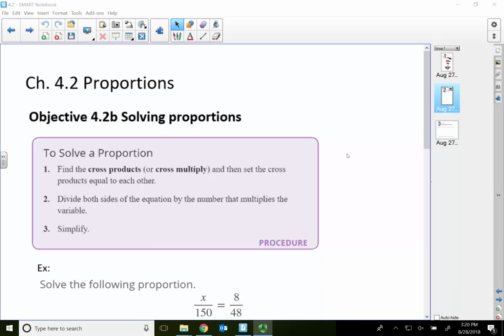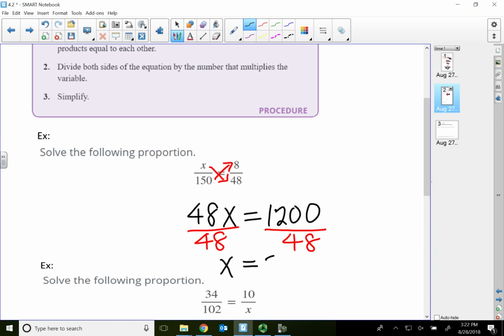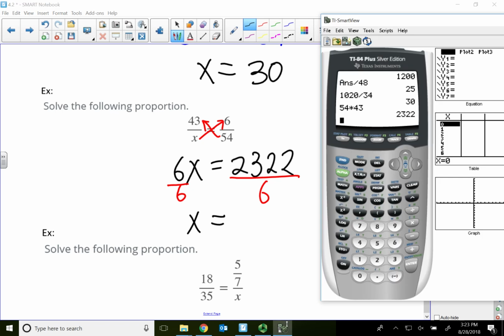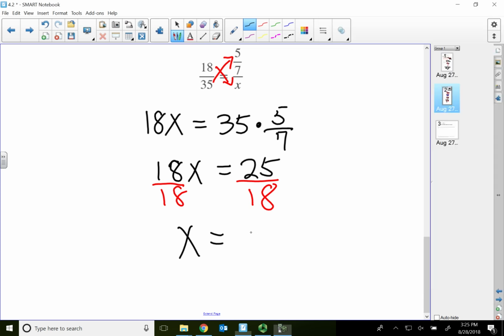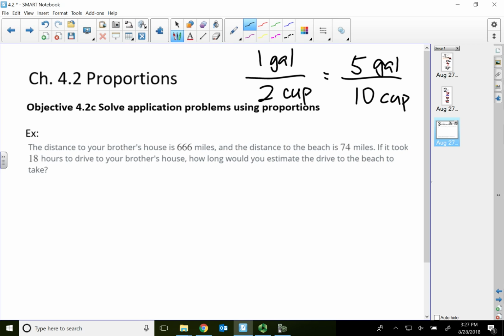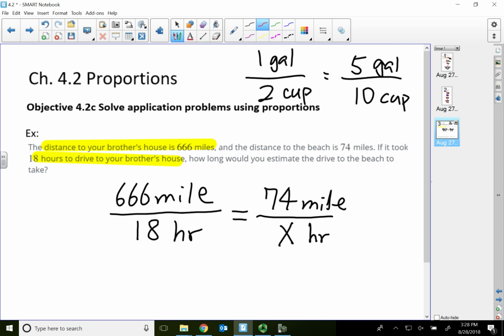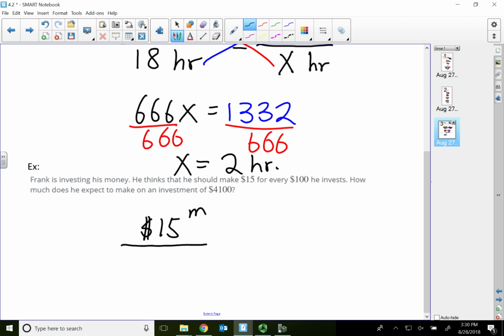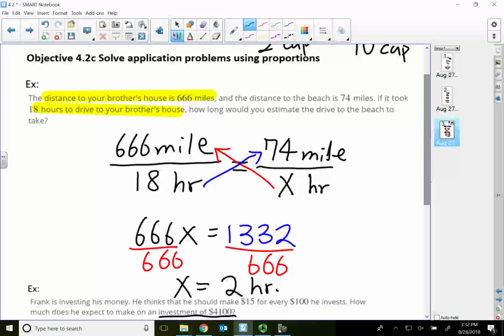106 4.2b_4.2c Solving proportions Solve application problems using proportions